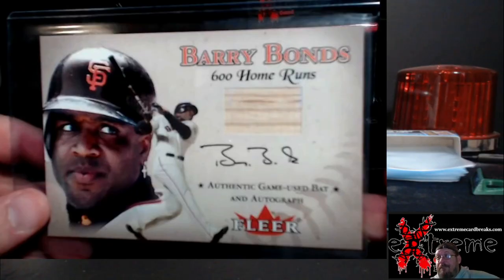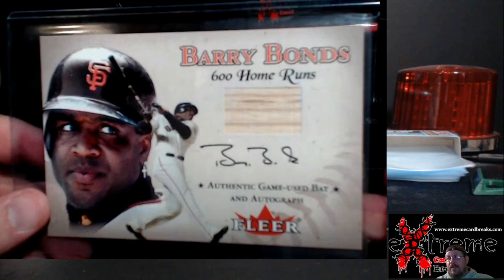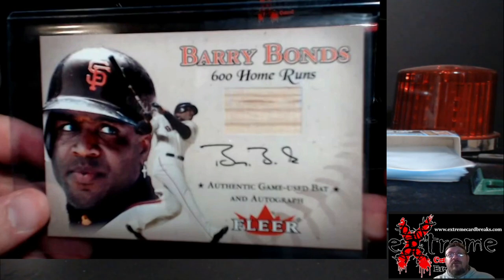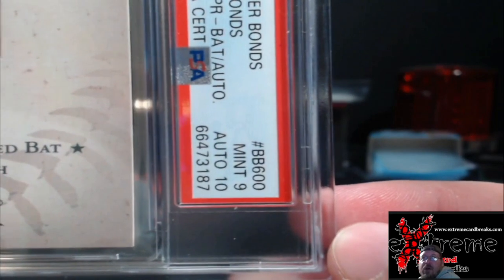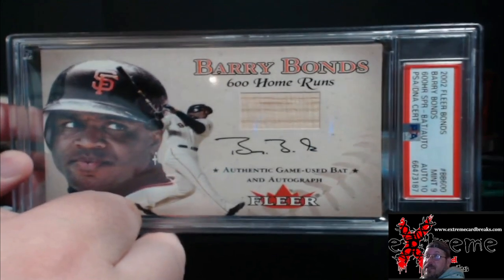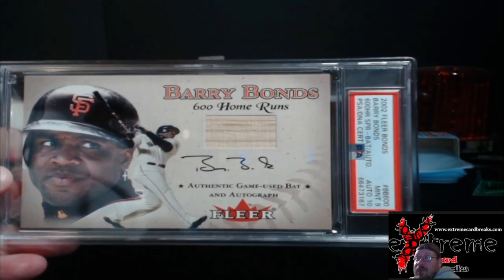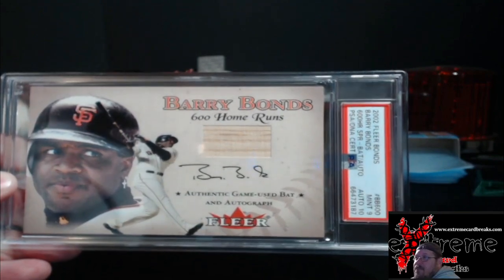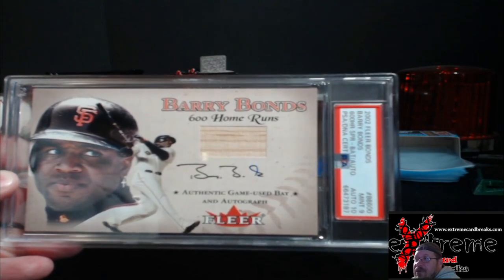PSA Submission Return & Reveal - Found it Raw & Graded it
1811 N Dixie Ave #104

Who do I collect:
Roberto Clemente
Michael Jordan
Nolan Ryan
Sidney Crosby
Vintage Cards